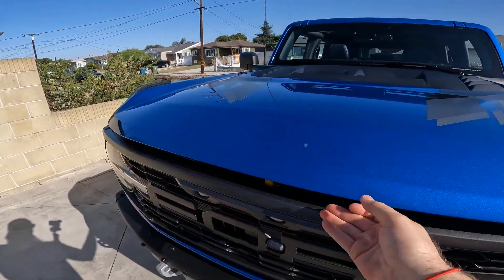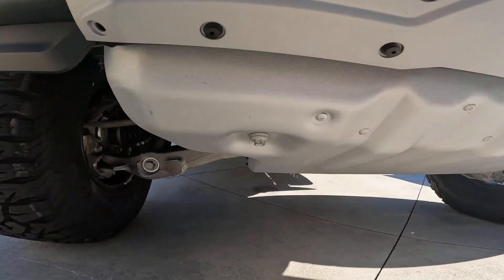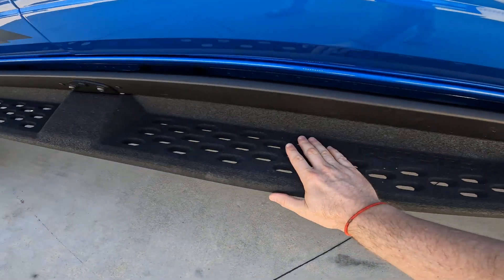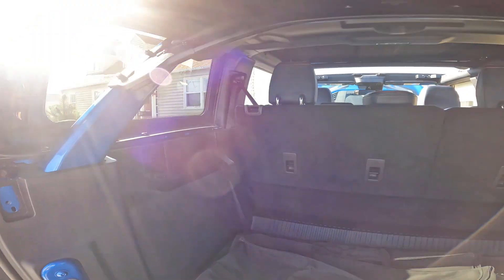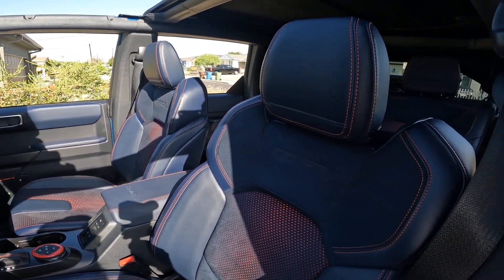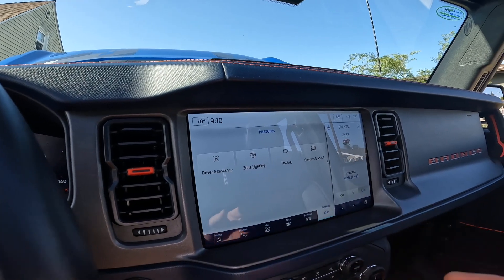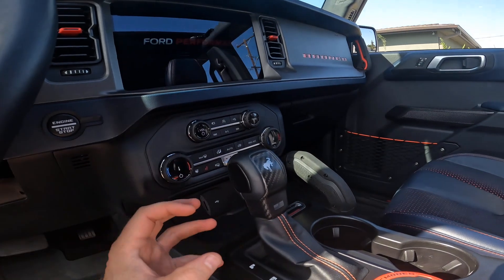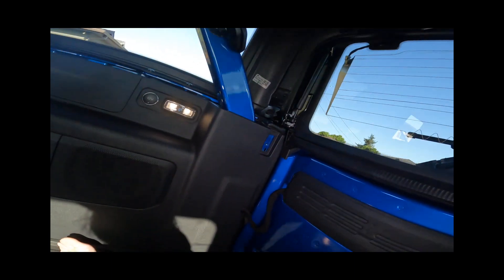Bronco Raptor Walk-Around TOUR (Sasquatch + Raptor 37 + Explorer ST = Bronco Raptor)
Ford dropped off the B'Raptor this morning for review. We're heading to the mountains later this week, but, for now, wanted to share a casual walkaround tour of this beast.

00:00 - Intro & Engine Bay
01:25 - Exterior
06:09 - Cargo
07:59 - Interior
12:40 - Wrap Up & Bonus Clip